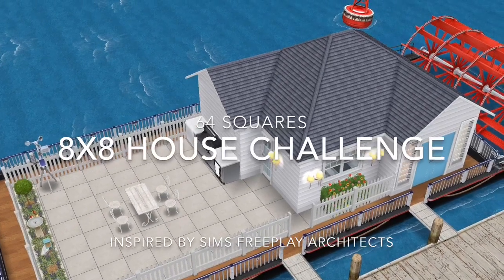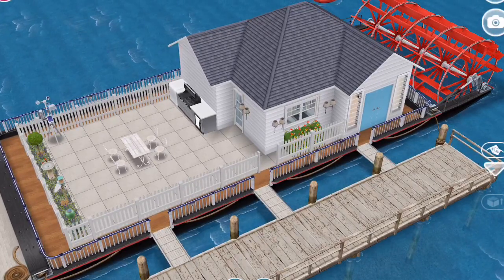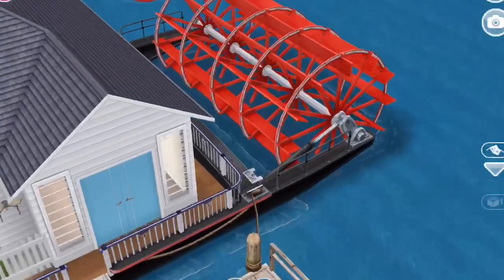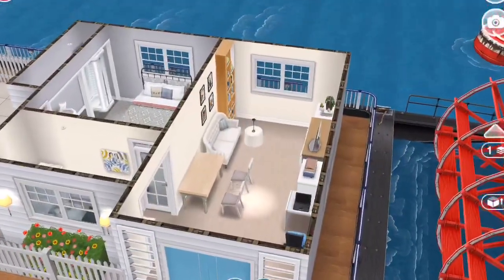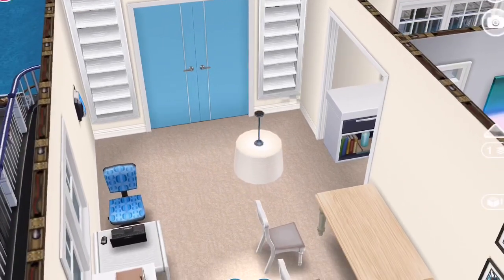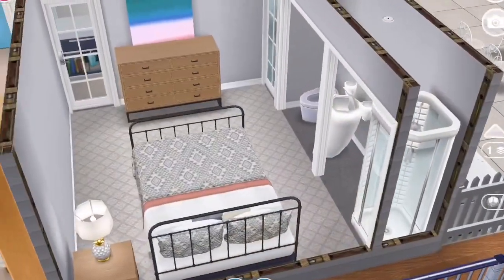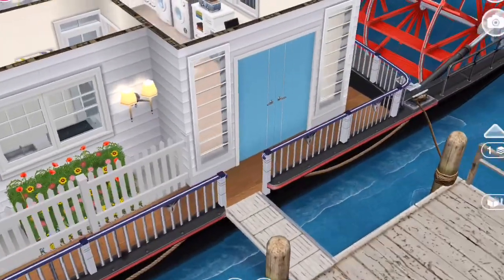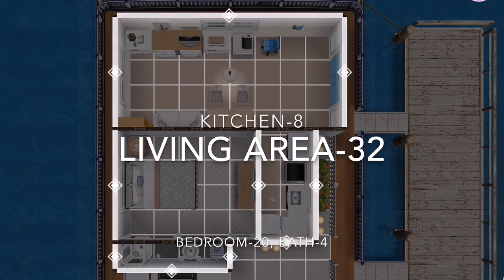Sims Freeplay Tiny House 8x8 House Challenge